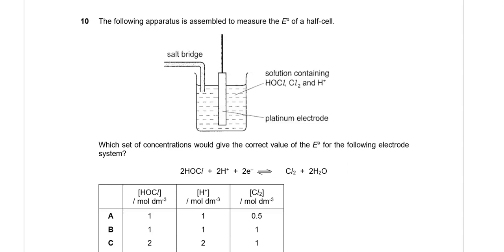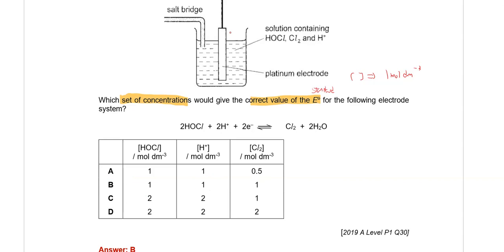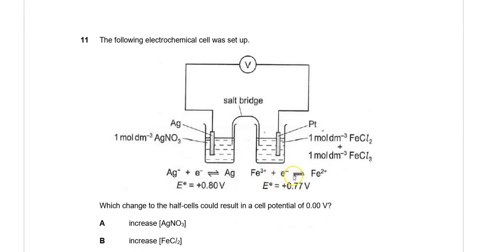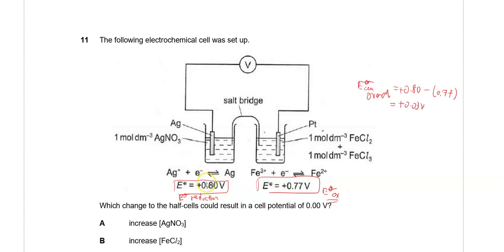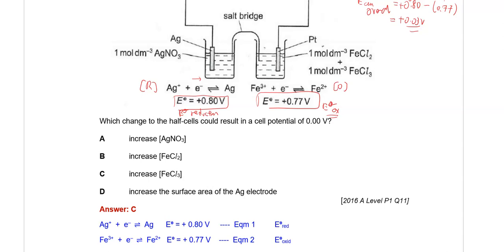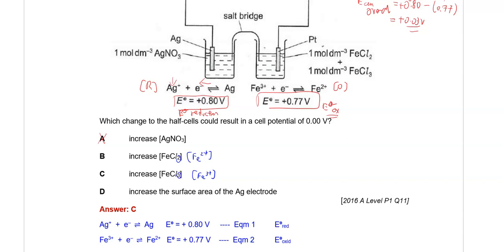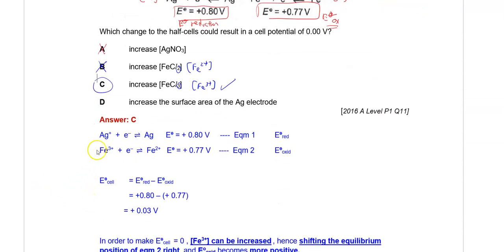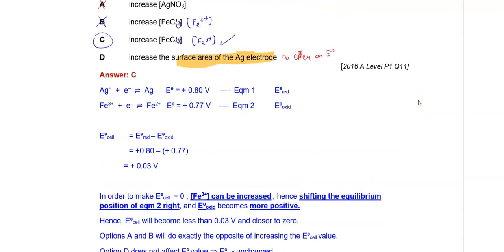JC2 2026 - H2 Chemistry - Electrochemistry 1 Tutorial - MCQ Qn 11 & 12